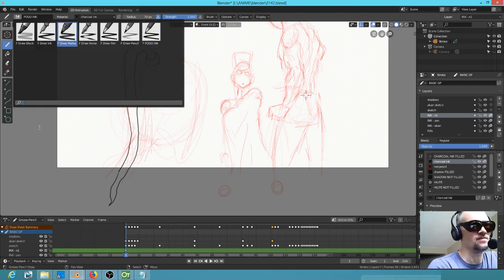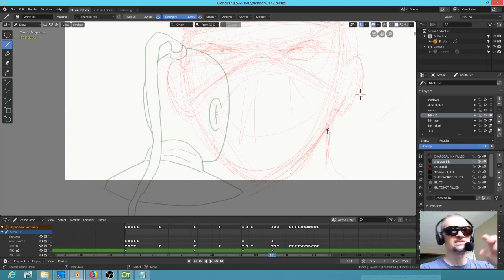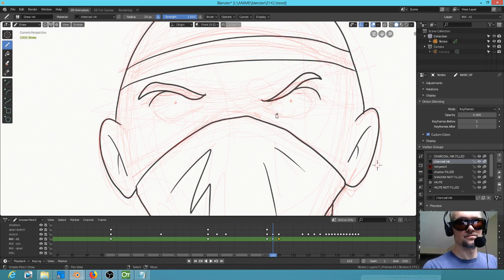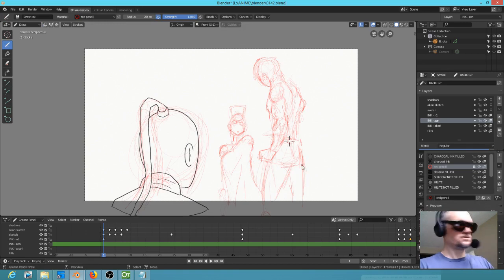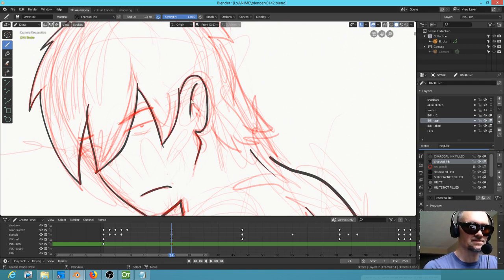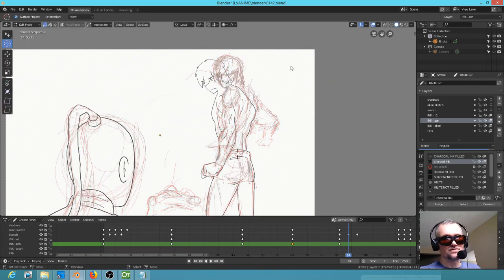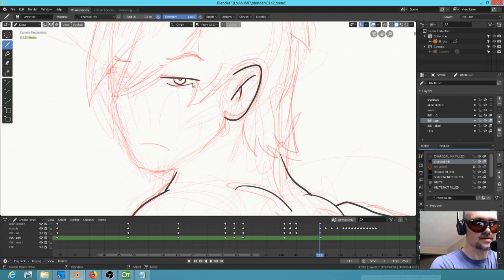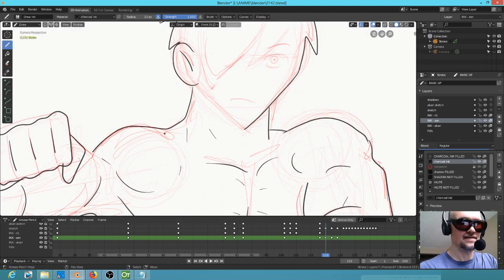Creating an Anime # 215 - Blender 2.8 - PART 3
Inking! Lots of inking...